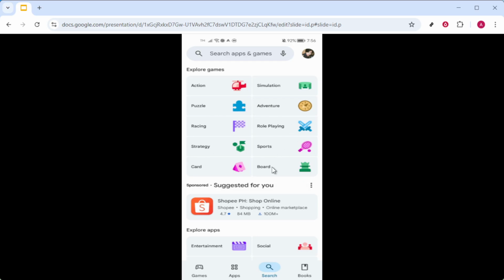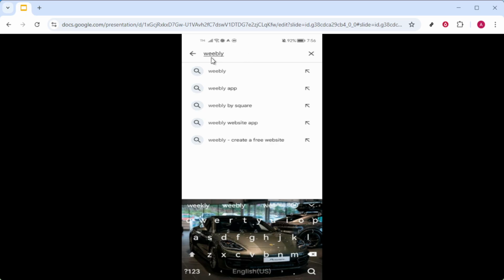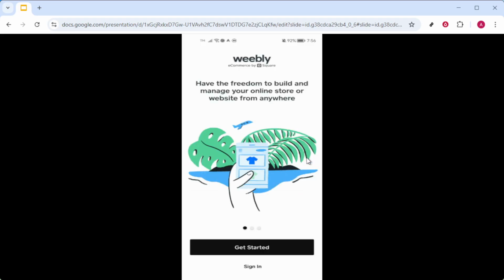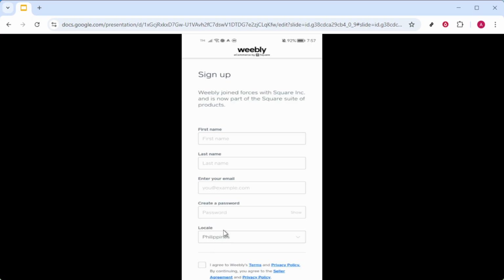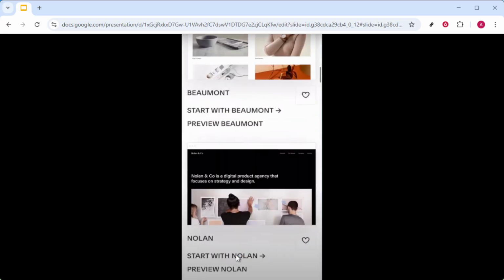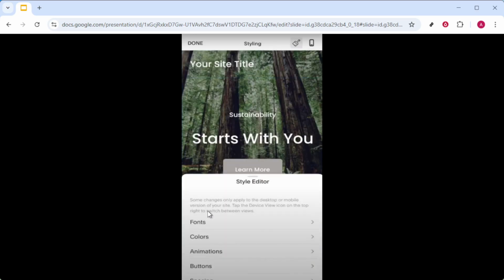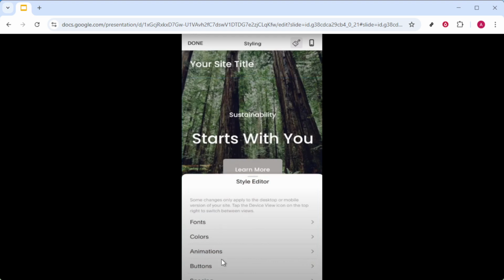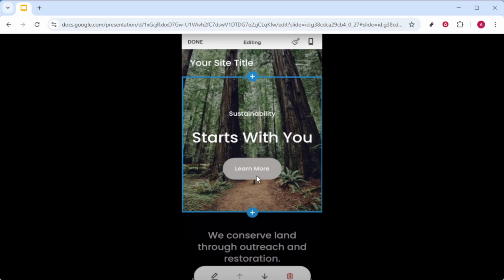How To Create A Website Using Mobile Phone For Free | weebly.com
Learn how to create a website for free using your mobile phone with Weebly.com! This step-by-step tutorial shows you how to set up, customize, and publish your website easily—no PC required. Perfect for beginners, small business owners, and anyone looking to build an online presence on the go.